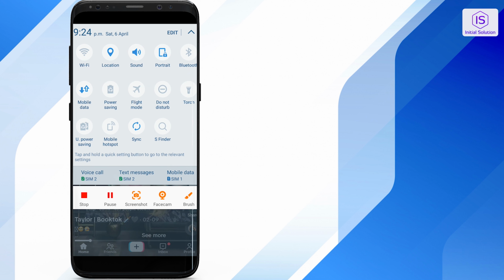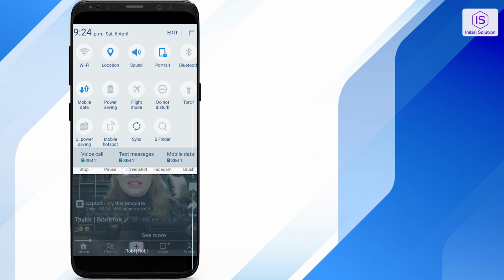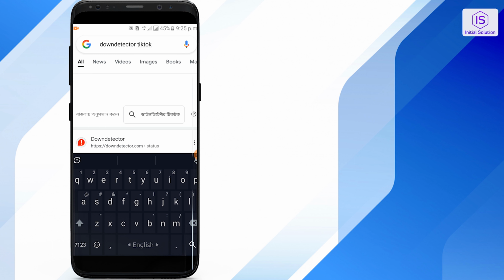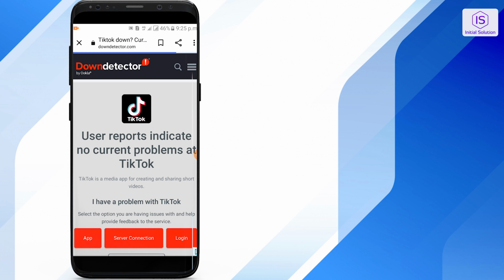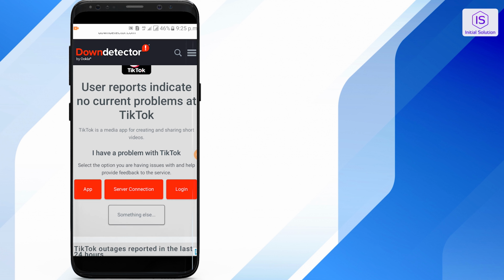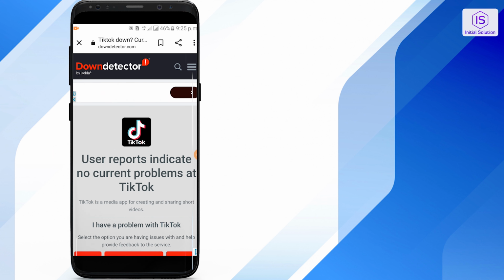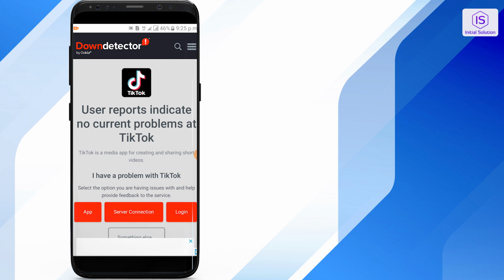How to Fix TikTok Lagging: Quick Guide | Initial Solution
Experiencing lag or slow performance on TikTok? In this quick guide, we'll explore troubleshooting steps to help you fix TikTok lagging issues and enjoy smoother playback and browsing on the platform.

📌 **Step-by-Step Guide:**

1. **Check Internet Connection:** Ensure that your device has a strong and stable internet connection. Lagging can often be caused by poor connectivity.
2. **Close Background Apps:** Close any unnecessary apps running in the background on your device. This can free up resources for TikTok to run smoothly.
3. **Update TikTok App:** Make sure you have the latest version of the TikTok app installed. Updates often include performance improvements and bug fixes.
4. **Clear App Cache:** Clear the cache and data of the TikTok app in your device settings. This can help resolve any cached data causing lagging issues.
5. **Restart Device:** Sometimes, a simple restart of your device can resolve performance issues by refreshing system resources.
6. **Check Storage Space:** Ensure that your device has sufficient storage space available. Low storage can impact app performance.
7. **Reduce Video Quality:** In TikTok settings, try lowering the video quality settings to reduce the strain on your device's resources.
8. **Contact TikTok Support:** If the lagging issues persist, reach out to TikTok support for further assistance and troubleshooting.

📖 **Chapters of How to Fix TikTok Lagging:**
0:00 - Introduction
0:06 - Objective: Fixing TikTok lagging issues
0:16 - Steps to resolve the issue:
0:25 - Check internet connection and TikTok server status
0:42 - Clear cache and data of the TikTok app
0:51 - Updating TikTok to the latest version
1:09 - Restarting the device